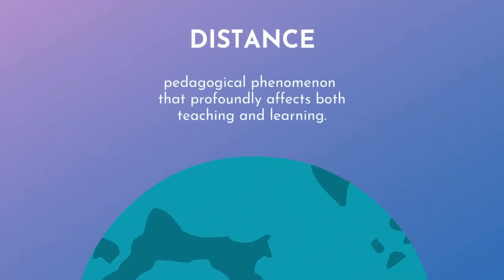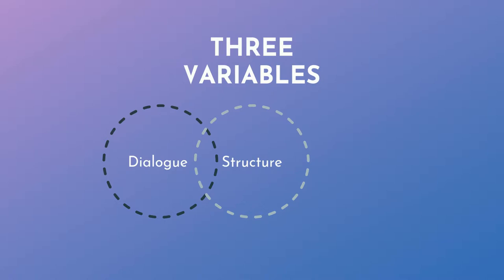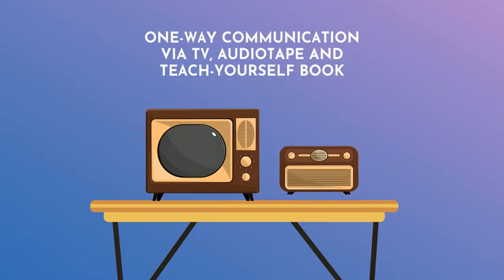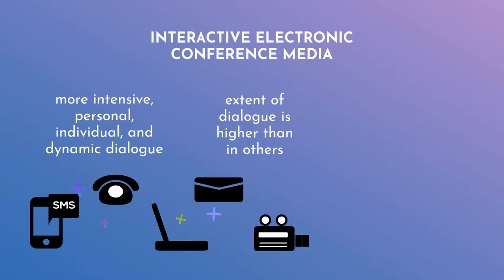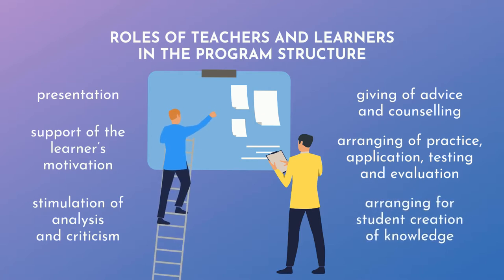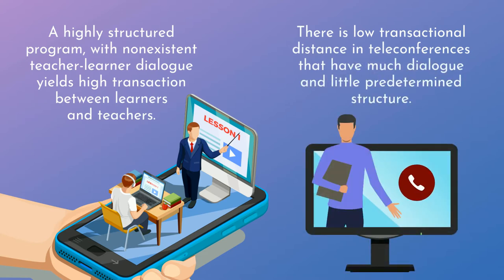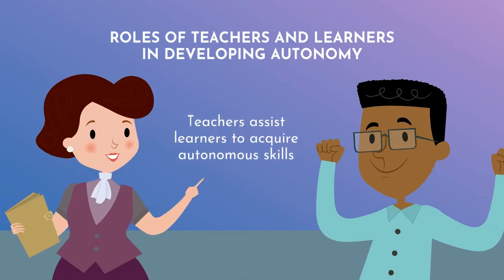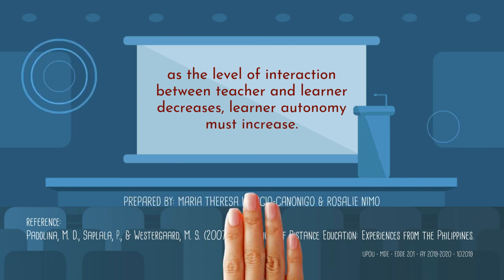Transactiona Distance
This animation presents a brief discussion of transactional distance highlighting the features of its three variables with a full discussion of the teachers’ and learners’ roles.

This video is part of our collaborative creative project for our "Foundation of Distance Learning" course.

References:
Padolina, M. D., Saplala, P., & Westergaard, M. S. (2007). Foundations of Distance Education: Experiences from the Philippines.

Moore, M. (1997). Theory of transactional distance. In Keegan, D. (ed.). Theoretical Principles of Distance Education. Routledge, pp. 22-38.